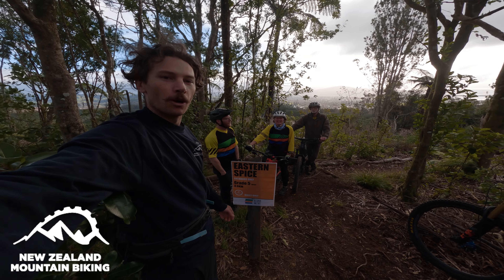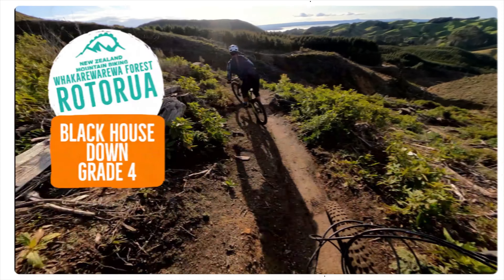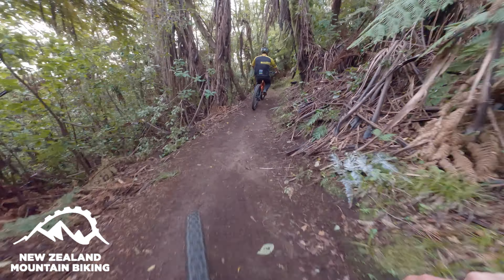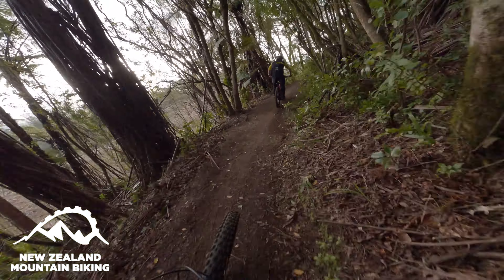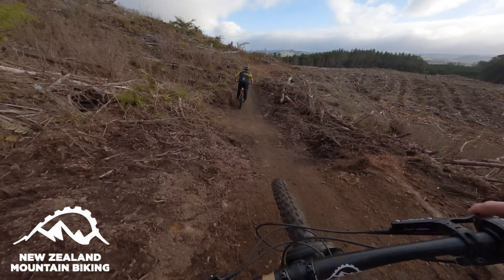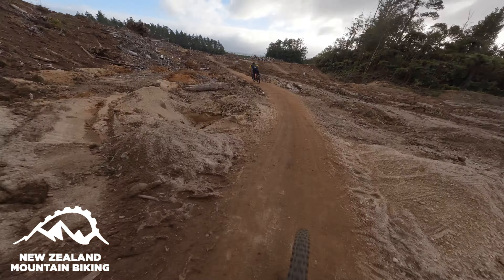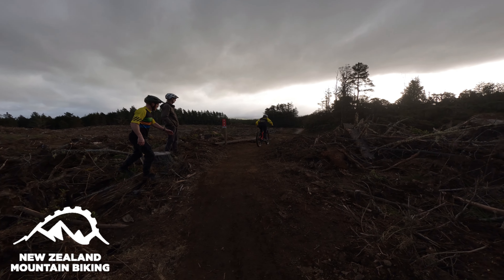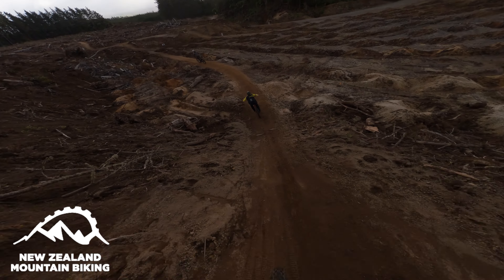BRAND NEW Rebuild Open for Matariki! - Eastern Spice, Rotorua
Chasing Casey from Rotorua Trails Trust down the new Re-Build of a classic!

I'm Jamie, I run New Zealand Mountain Biking, based in Rotorua. We run a range of mountain biking tours and lessons, check out the links below to join me in Rotorua.

Get out there and ride it! Let me know what you think of our lines! Or if you like the thought of riding with a local, or improving your riding, get in touch.

At New Zealand Mountain Biking, we run epic mountain biking tours across the scenic North Island, New Zealand. We also help riders build confidence and skills in our MTB and eMTB private lessons on the legendary Rotorua trails.

I'm riding a Zerode Katipo, 160mm travel Enduro bike with a 9-speed (600% range) Pinion gearbox.

To donate to the trails check out the Rotorua Trails Trust